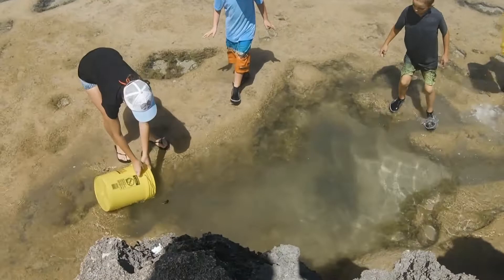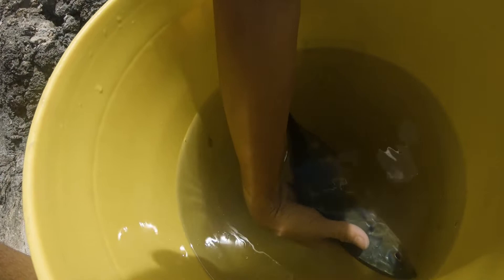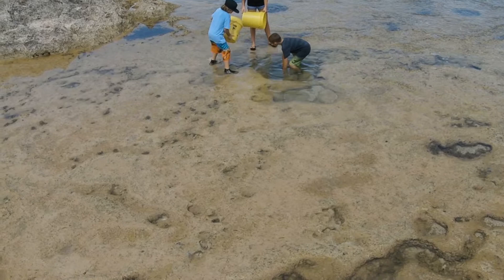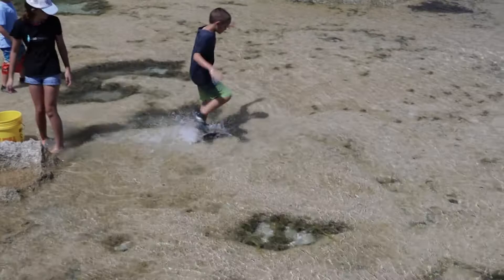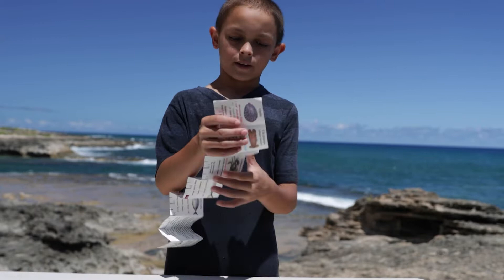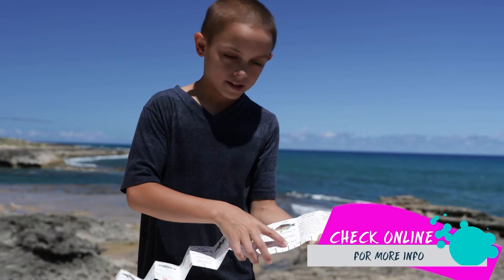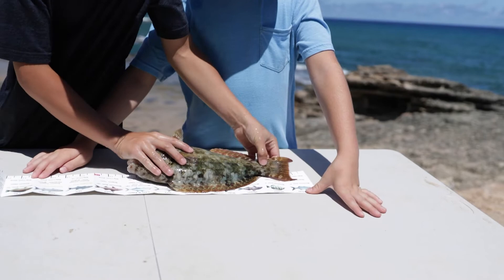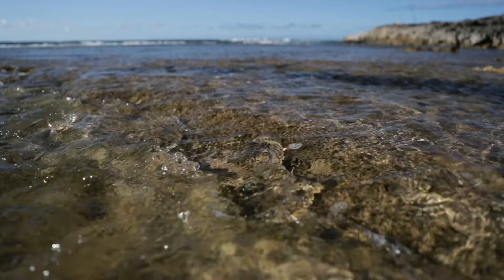CATCHING FISH in Hawaii - The king tide makes it easy!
In this video our hosts take you walking along the shoreline in Hawaii checking tide pools. There was a king tide (a really high tide) the night before with a minus tide the next morning. We were hoping for some of the fish to get suck after the king tide started going down at night. We were lucky this time. You're usually lucky if you only catch one. We usually do this with nets. But this day we forgot our nets and had to try and catch them with our hands. It's easier with a net.

We also have a ton of other videos on fishing in Hawaii :

🎣🎣🎣🎣 HOW TO FISH IN HAWAII🎣🎣🎣🎣

Keiki Fishing Adventures is a local Fishing TV show on the Spectrum network in Hawaii. It’s a show that follows the adventures of four Hawaiian siblings showing people how to fish, dive and how to cook your food you catch.  They show you dunking, whipping, fishing from boats, fishing from shore, where to fish, fishing tips, tako diving, diving gear for Hawaii, fishing strategies, fishing trips, catch and cook, fishing on the flats and tons of other things. They practice a lot of catch and release and show how to revive fish before releasing them.  Mahalo for watching🤙🏼

2 hook fishing setups coming soon….

Follow us also on TikTok @ Keiki Fishing Adventures